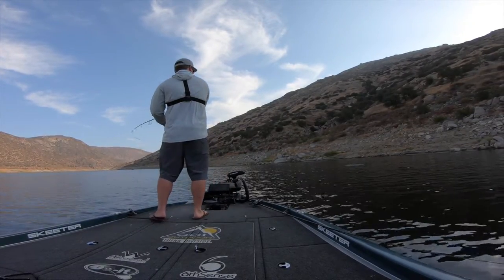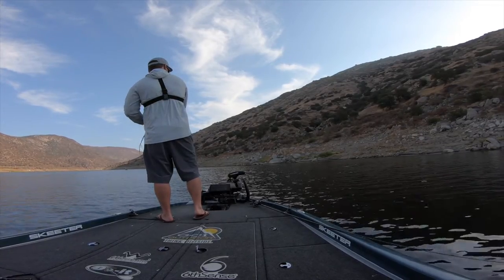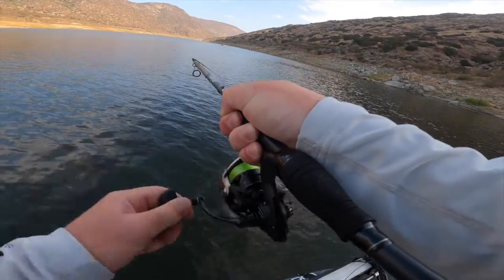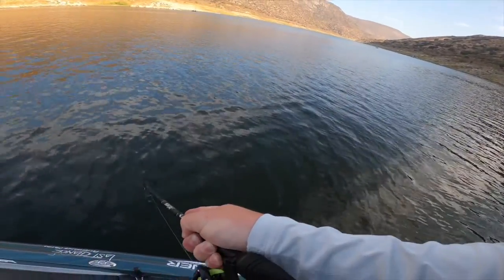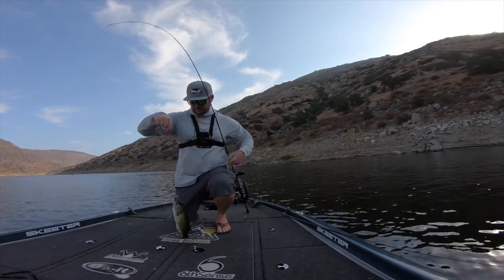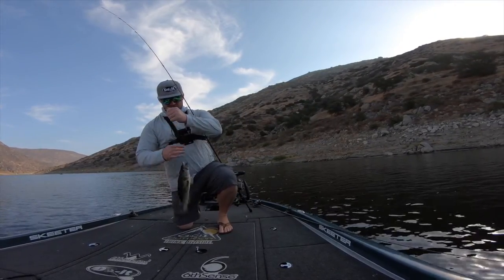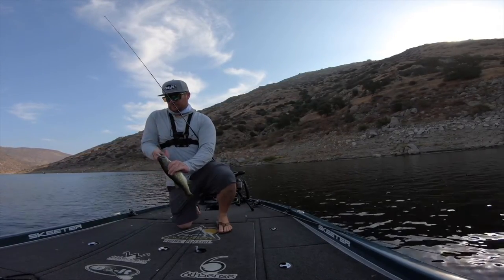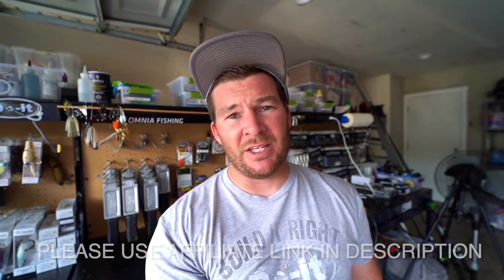The BEST Swimbait Mold? BRAND NEW Do-It Molds ES XL Ripper Mold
The brand new Do-It Molds ES XL Ripper Mold may be the best swimbait mold on the market due to its 8 cavaties, vertical pour, and affordable price.

Camera Equipment I use:
GoPro Here 8 Black
GoPro Hero 7 Black
GoPro Hero 7 White
Sony A7iii
Sony Lens
Rokinon Lens